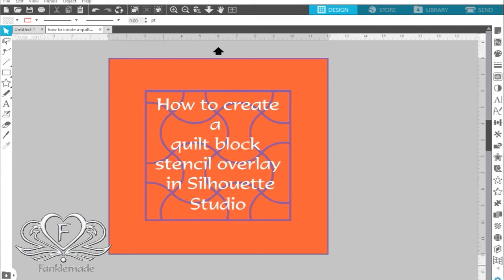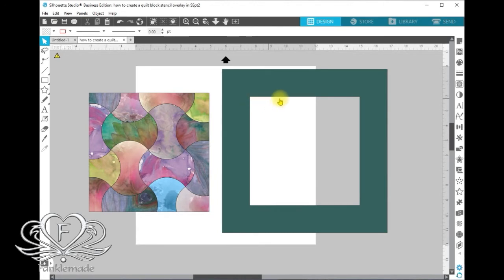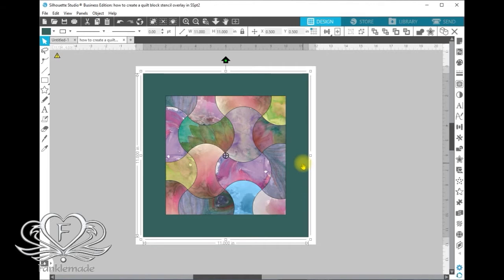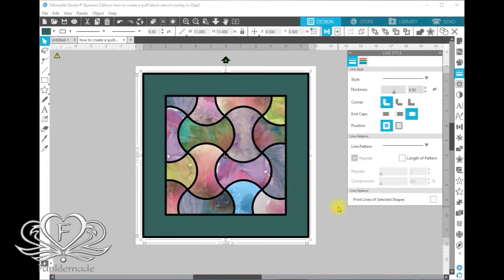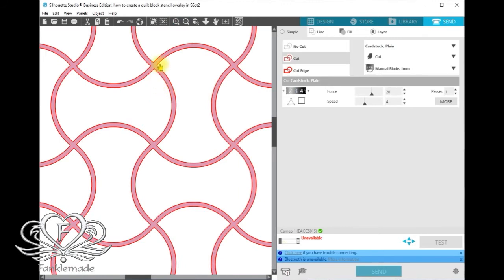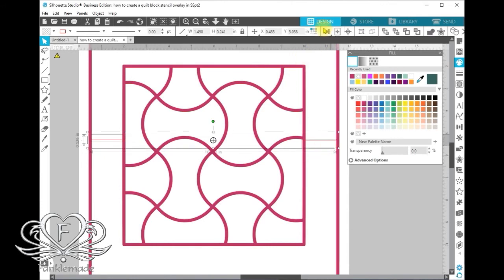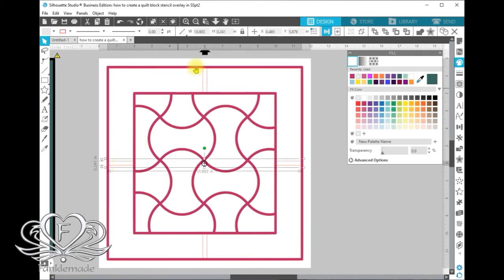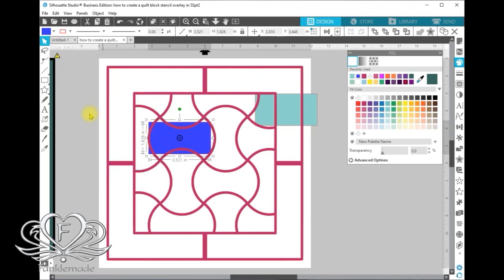How to create a quilt block stencil overlay in Silhouette Studio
Step by step tutorial, in Standard Version Silhouette Studio on how to design and create a quilt block stencil overlay for use in designing you fabric layout.  We will be using drawing tools, line style panel, trace panel, weld and alignment tools.

I am a keen designer/maker and, along with many other media, I love to use my Silhouette cutters (Portrait, Cameo and Curio) to make unique designs and creations.  As I progress through my creative journey, I would like to share some of my discoveries working with the Silhouette Studio, along the way.

0:00 Fanklemade intro
0:36 Introduction
2:00 Compound path
3:24 Line thickness
4:10  Trace function
5:30 Connecting stencil overlay
8:00 How to use the stencil overlay

*HASHTAGS*
silhouette studio
silhouette inc
graphic design tips
digital tutorial
silhouette cutter
cutting machines
quilting templates
silhouette cameo
silhouette portrait
silhouette curio
silhouette tutorials
silhouette tricks
silhouette hacks
silhouette studio how to
quilt block designs in Silhouette Studio
quilting designs in Silhouette Studio
patchwork designs in Silhouette Studio
quilt block layout